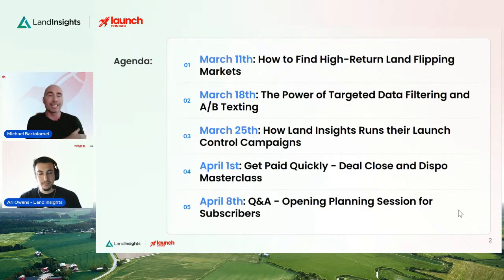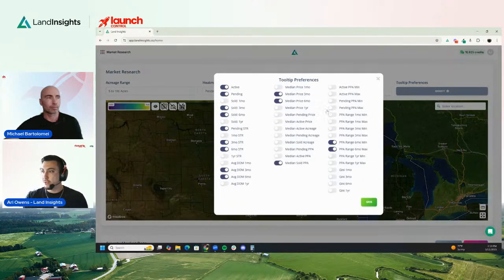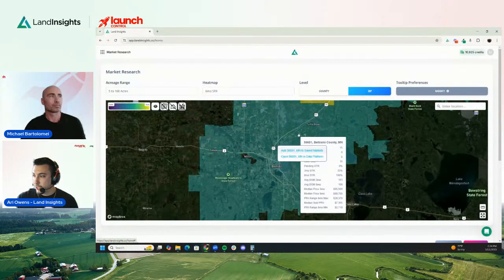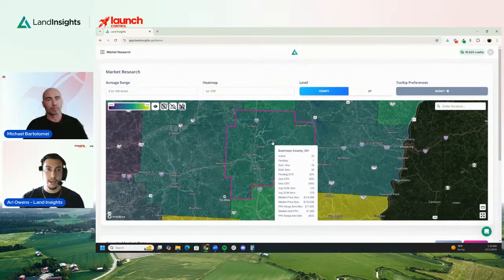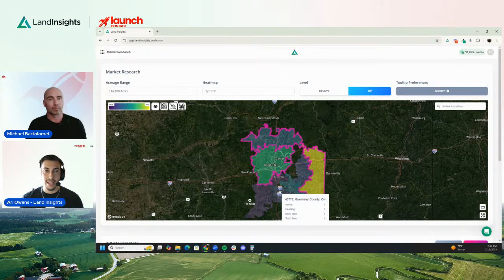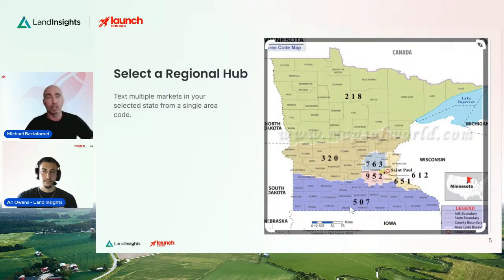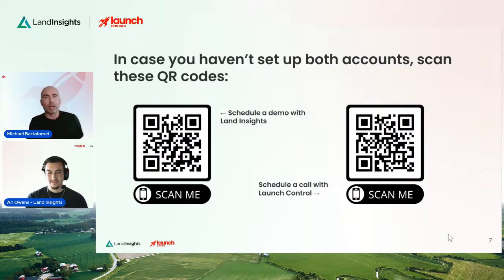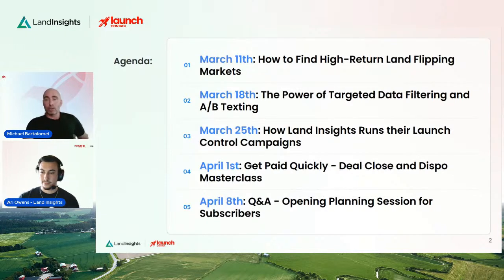Launch Control x Land Insights: High-Return Land Flipping Markets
Join Ari Owens from Land Insights as he reveals a scalable, data-driven method for quickly picking the hottest land investing markets in the U.S. using the Land Insights Market Research Tool. This powerful tool helps investors pinpoint high-demand counties and zip codes, leading to faster sales and bigger profits — with many users consistently flipping land in under 40 days.

Michael from Launch Control will be on hand to discuss the most efficient ways to take a market specific approach with your text engagement strategies in order to breakthrough with sellers and gain an edge on any competition in the area.

👉 Apply To Join LIA (and build your own 6 figure land flipping business)

👉 Schedule Your Land Insights Demo Call (and get 1000+ free HOT seller leads for a limited time)

👉 Join the LIA Land Investing Discord Community

👉 FREE LIA Land Investing Facebook Group
  / landinvestingaccelerated

⛰Land Investing Coaching: landinvestor.co
📸 X/Twitter ➤   / sumnerrh